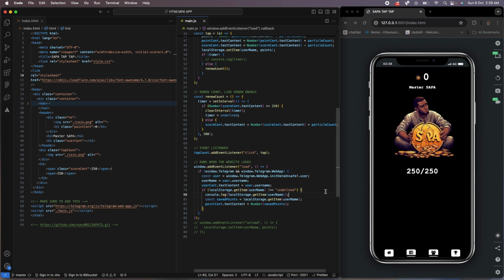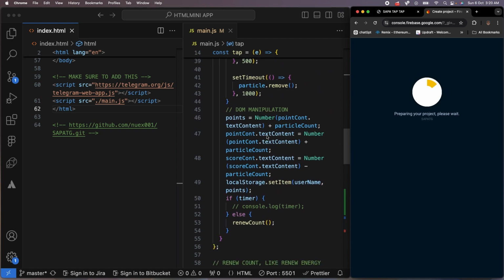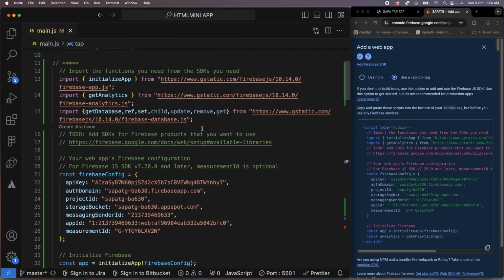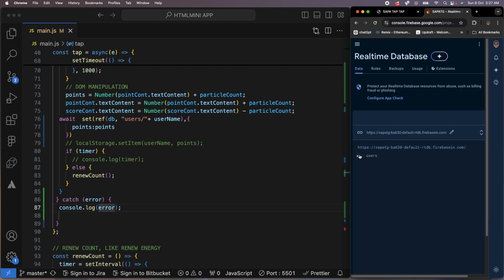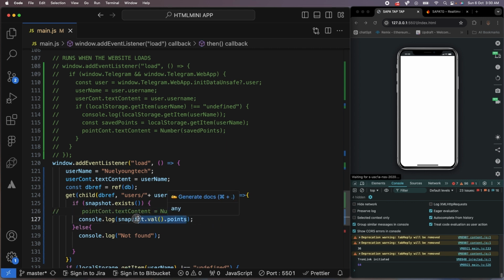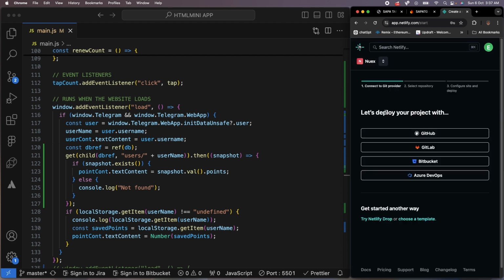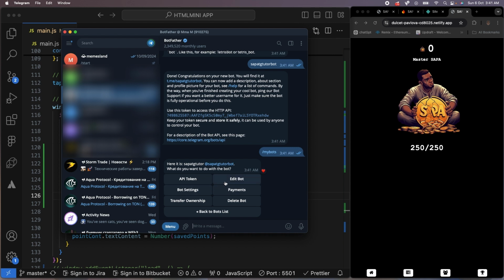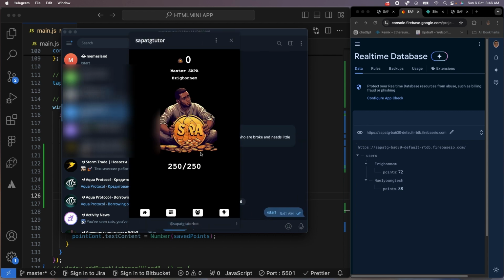Building a Telegram Mini App with just HTML, CSS & JS (Part 3)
🔥 Part 3: Building a Telegram Mini App with HTML, CSS, JavaScript & Firebase 🔥

Welcome back to our series on building a Telegram Mini App! In this part, we're adding Firebase for real-time data management and deploying our app online. If you've been following along, you're about to take your mini app to the next level by connecting it to a database and making it accessible to everyone.

In this tutorial, we’ll cover:

Integrating Firebase for seamless data storage and real-time updates.
Deploying the app online so it's available 24/7.
Making the app more dynamic with JavaScript interactions.

This is Part 3 of our series, and by the end, you’ll have a fully functional Telegram Mini App built with just HTML, CSS, and JavaScript, and powered by Firebase. It's quick, simple, and perfect for creating real-time interactive apps in Telegram!